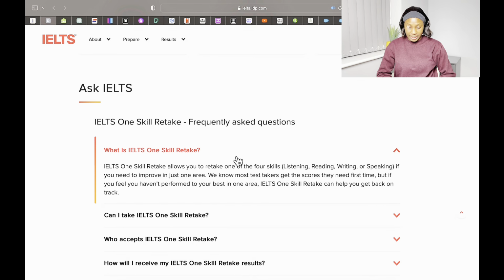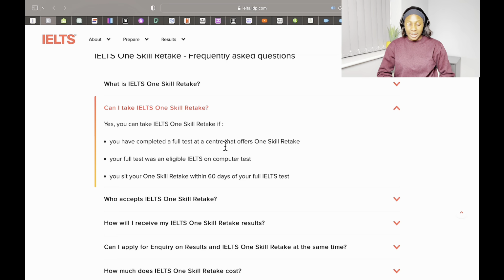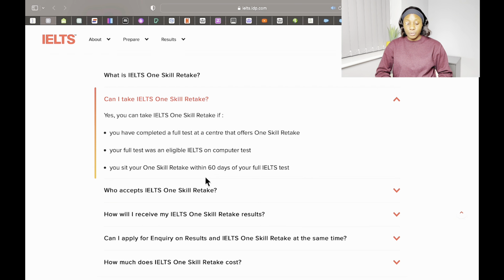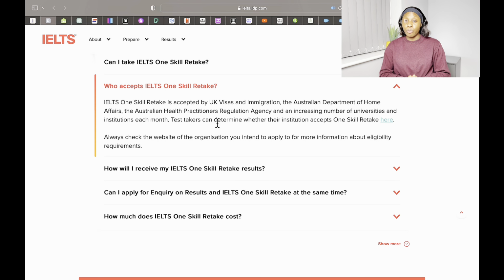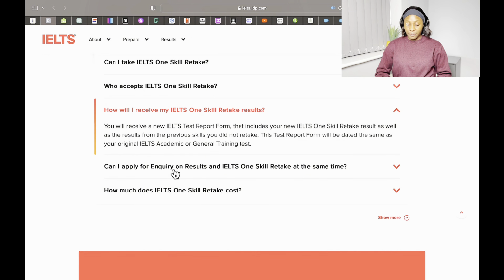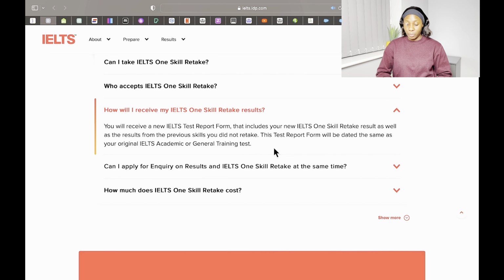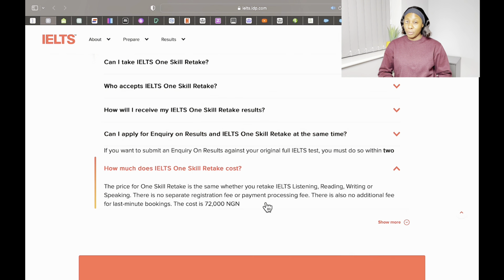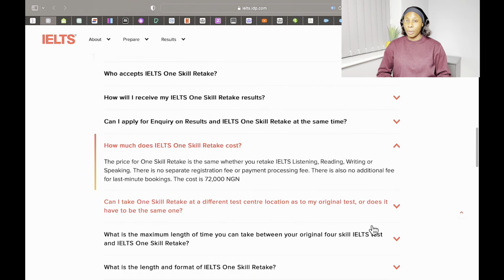LATEST UPDATE ON IELTS: Goodnews for Everyone on the IELTS One Skill Retake / No more IELTS troubles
LATEST UPDATE ON IELTS: Goodnews for Everyone with troubles achieving the required band score for IELTS exam as the One Skill Retake has been introduced / No more IELTS troubles